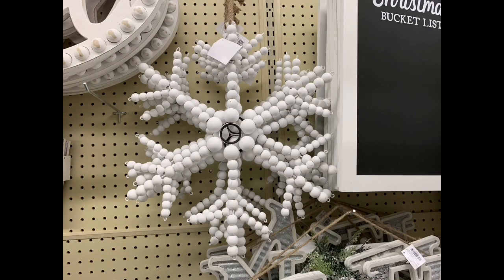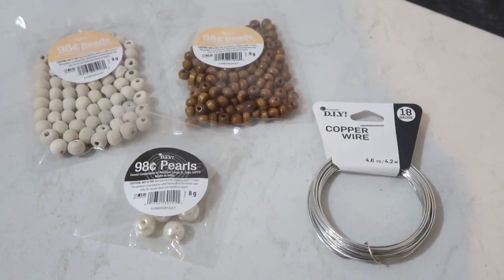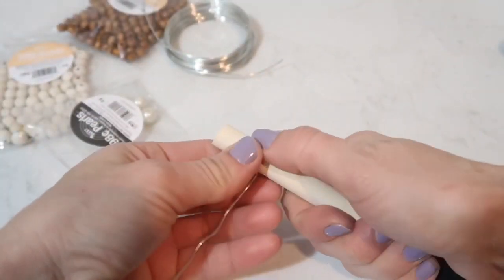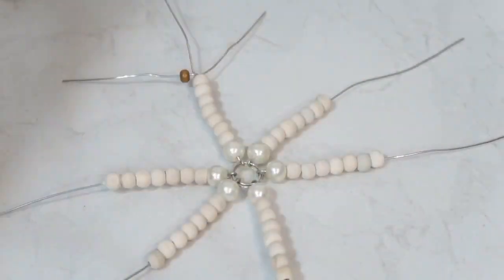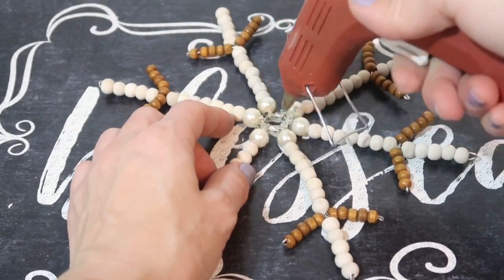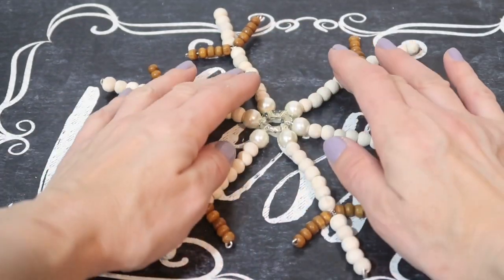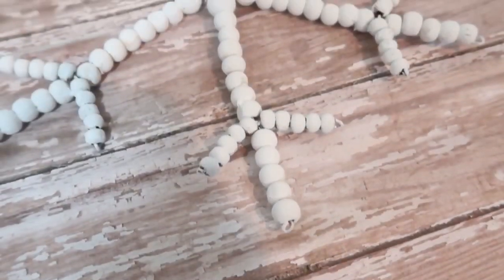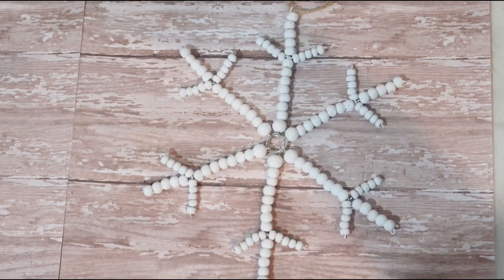Christmas Dupe Challenge // Hobby Lobby Dupe // Look for less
Today I am gonna be showing you how I recreated a piece of Christmas decor from Hobby Lobby for a fraction of price! This video is part of an open challenge hosted by Sonja from Domestic Diva76 channel and Sandra from The Schwowin's nest chanel.